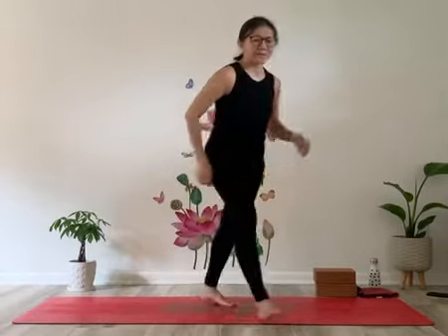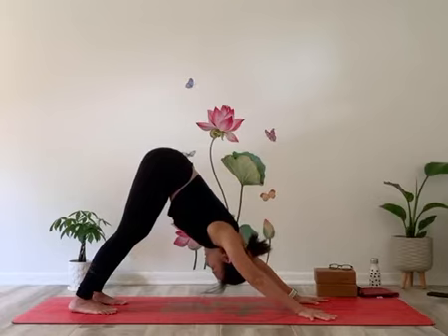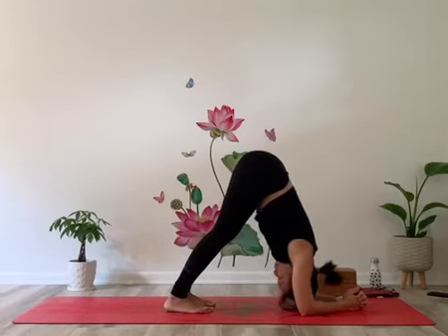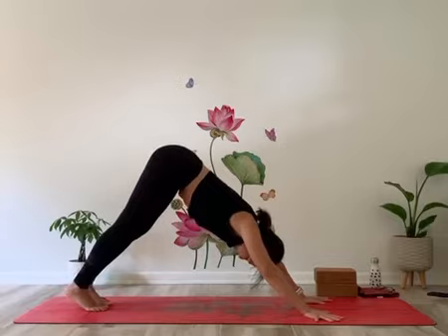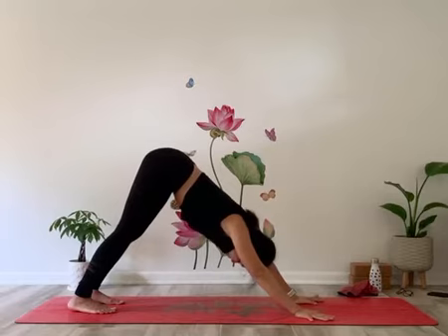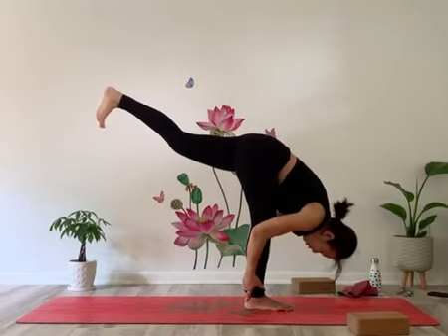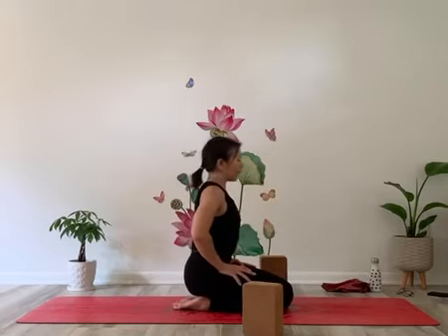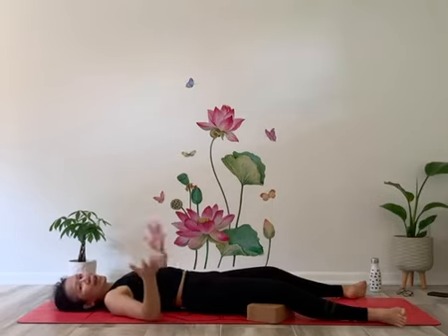Saved IG LIVE 5/24/20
60 minutes Challenging/Energetic/muffin tops shredder flow.